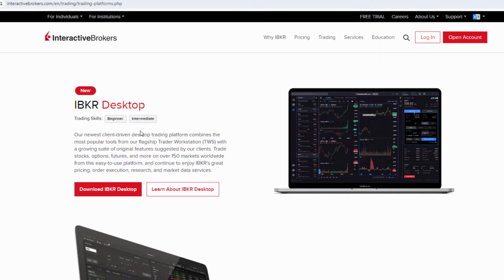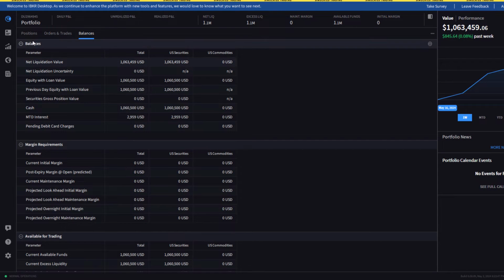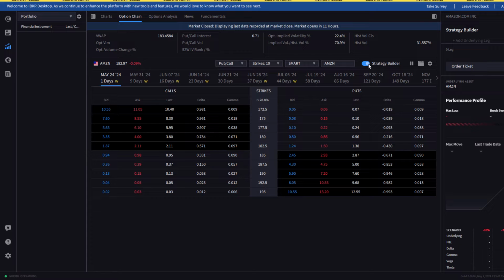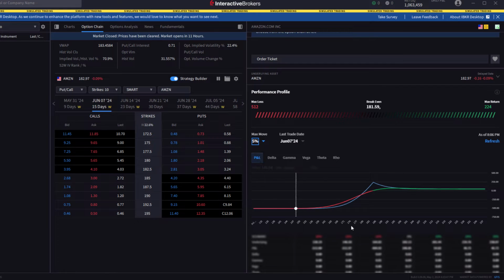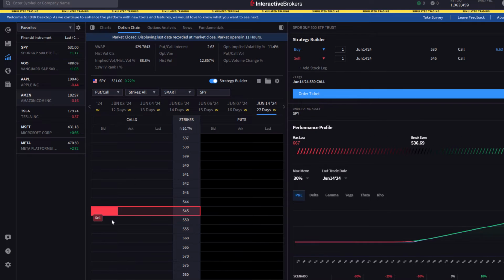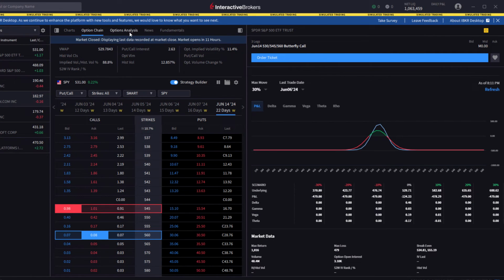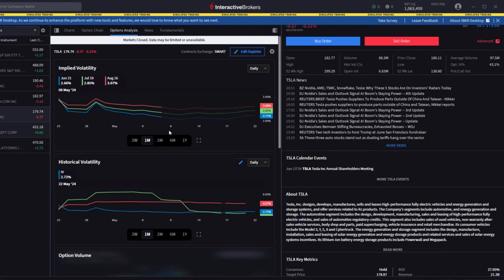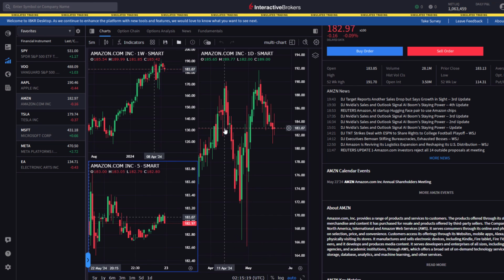Interactive Brokers Tutorial: How to use the brand new IBKR Desktop Platform!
Welcome to our comprehensive tutorial on using the newly launched IBKR Desktop at Interactive Brokers! 📈 Whether you're a seasoned trader or just getting started, this video will walk you through the process of accessing Interactive Brokers' suite of powerful trading platforms, including TWS (Trader Workstation), mobile IBKR, and more.

In this short and informative video, we'll cover:

Introduction to Interactive Brokers: Learn why Interactive Brokers is a top choice for traders worldwide and what makes their trading platforms stand out.

Accessing TWS (Trader Workstation): Step-by-step instructions on how to download, install, and navigate TWS, the flagship desktop platform that offers advanced trading tools and analytics.

Mobile IBKR: Discover how to access your trading account on the go using the mobile IBKR app.

WebTrader: Explore the WebTrader platform, a web-based alternative to TWS that allows you to trade from any internet-enabled device without the need for downloads.

Other Trading Platforms: Learn about additional trading platforms and tools offered by Interactive Brokers, such as IBKR Lite and PortfolioAnalyst.

Account Setup: A brief overview of how to set up your Interactive Brokers trading account, including funding options and account configurations.

Tips and Tricks: Get insider tips on maximizing your trading experience with Interactive Brokers, including customization options and advanced features.

Whether you're interested in day trading, options trading, or managing your investment portfolio, Interactive Brokers has a platform to suit your needs. By the end of this video, you'll be well-equipped to access and use these platforms effectively, helping you make more informed and profitable trading decisions.

Ready to take control of your trading journey with Interactive Brokers? Let's get started! 💼📊📱